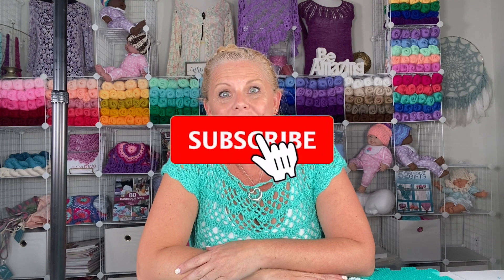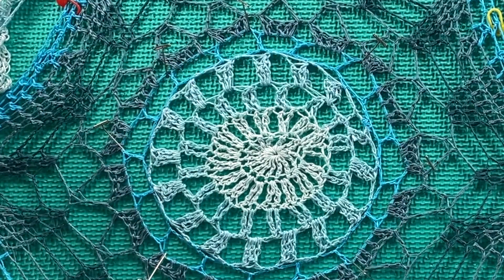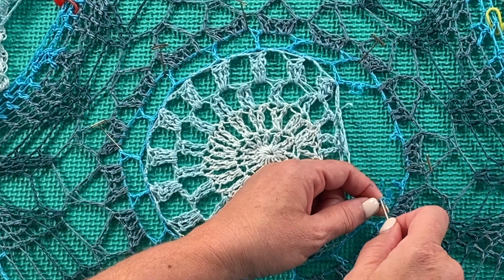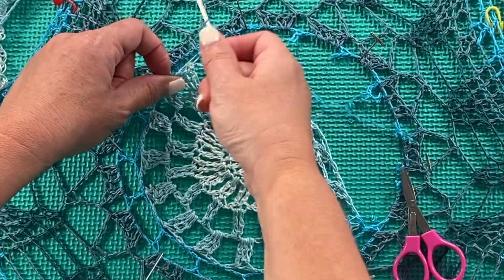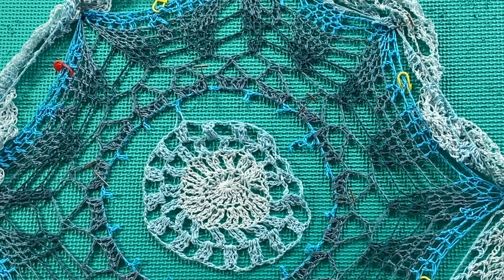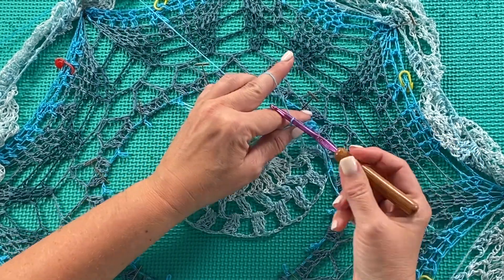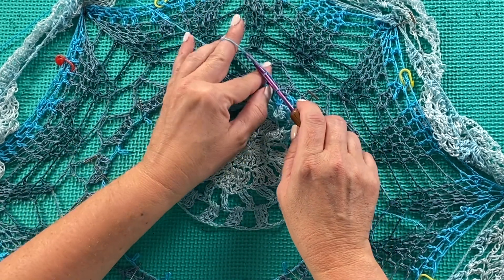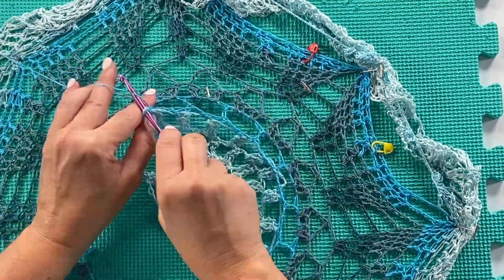Crochet Surgery Removing and Replacing Interior Round of a Circle Motif Fixing Mistakes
crochetmistake crochetsurgery crochetfixingmistake In this video watch as I remove and replace an interior round of crochet to fix a mistake without unraveling all of my work! I am using Be So Fine Gradient Yarn and a H/8 (5mm) crochet hook with rust-proof t-pins, a blocking mat and scissors.

I am wearing the Margot crochet top pattern in this video

Blocking mat